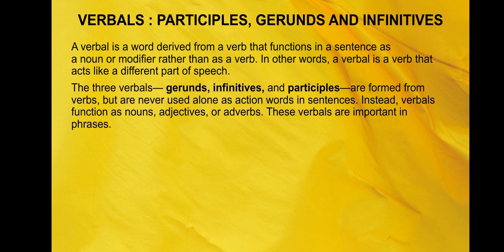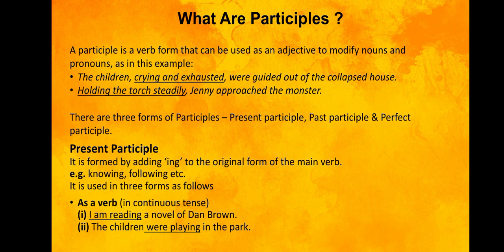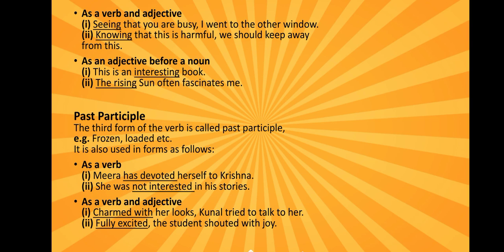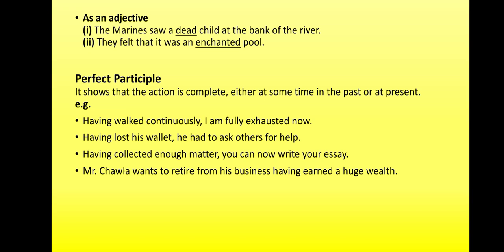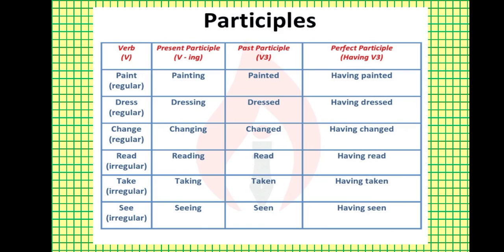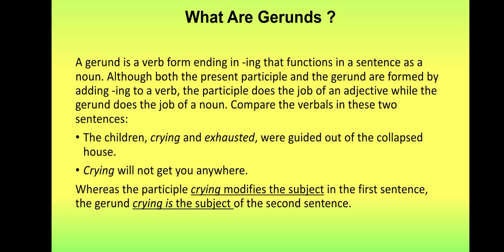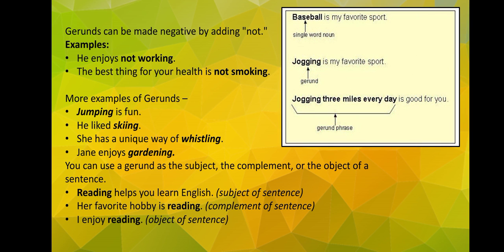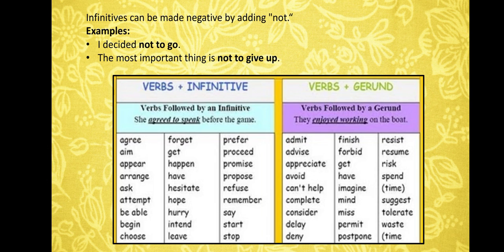Gerunds , Participles and Infinitives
Gerunds, Infinitives, and Participles are all types of verbs. A gerund is a verb that ends with -ing (such as dancing, flying, etc.), that functions as a noun. ... A participle also ends in -ing like a gerund, but it does not function as a noun. Instead, they form the progressive tense of a verb.